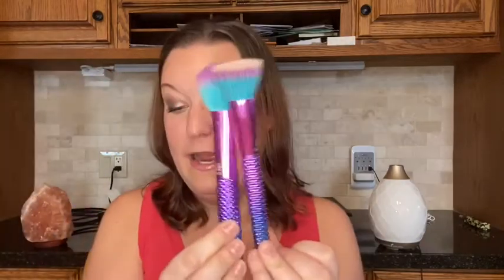If I could only KEEP 10 face brushes!!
Whats up everyone! Thank you for joining me today. This is my second installment of "if  I could only keep 10" series

Thank you for all of your LOVE & SUPPORT! I couldn’t do it without you. XOXO